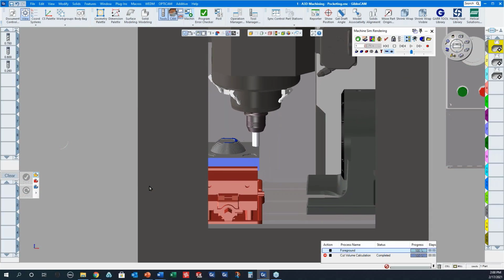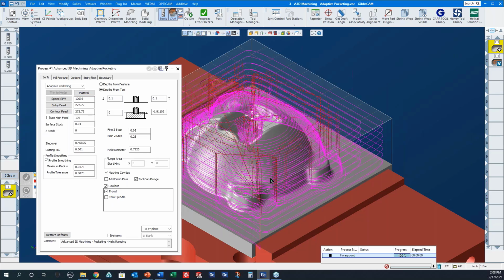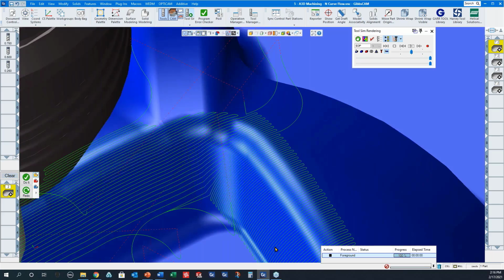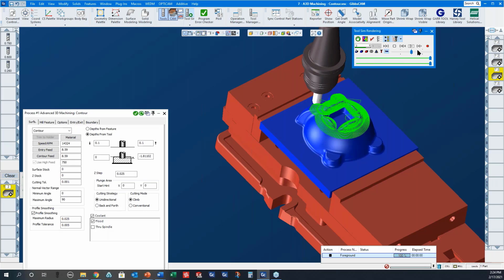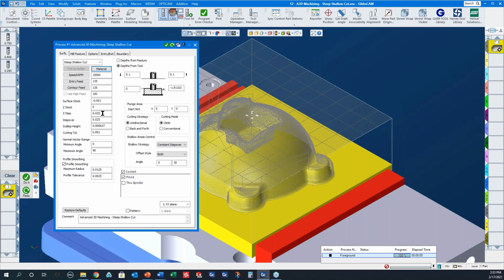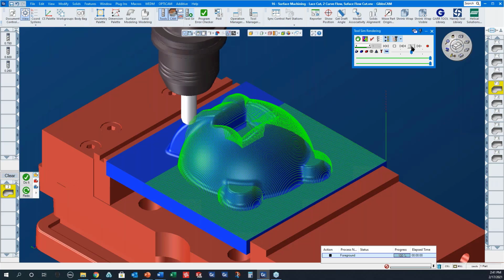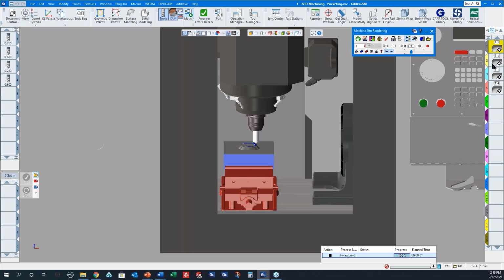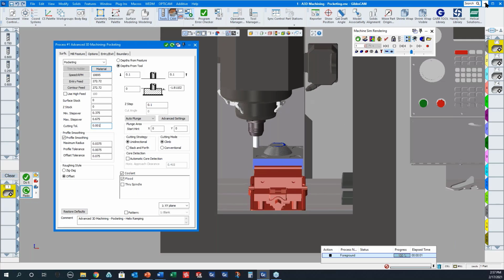Simplify 3D Machining with GibbsCAM Webinar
You invested in a CNC machine that can give you exceptional 3-axis machined parts. But are you using it to its fullest potential?

GibbsCAM’s Advanced 3D Machining provides extremely efficient, gouge-free toolpaths for both solid and surface models, with a full suite of toolpath strategies.

In this webinar we will cover four great options for 3D Machining:
· SolidSurfacer: Quick and easy legacy 3D toolpaths for both solids and surfaces.
· Advanced 3D Machining: Powerful 3D toolpath creation to give you precise control over roughing and finishing processes. Easily control cutting styles, boundary styles, and surface finishes.
· Plunge Rough: Use the rigidity of your machine's spindle by roughing parts with the Z-axis.
· Rotary Rough: Use your machine's rotary axis to rough asymmetrical solid models with ease.